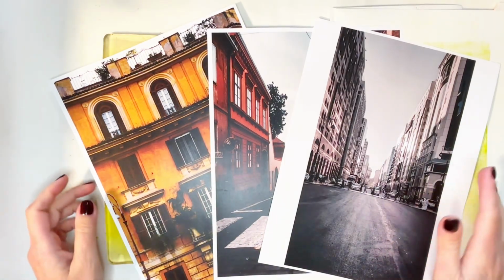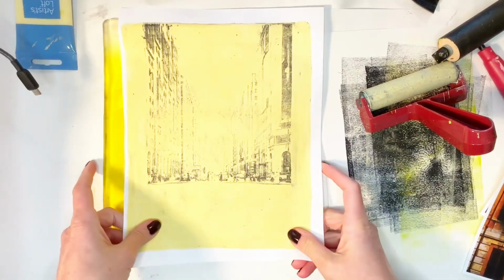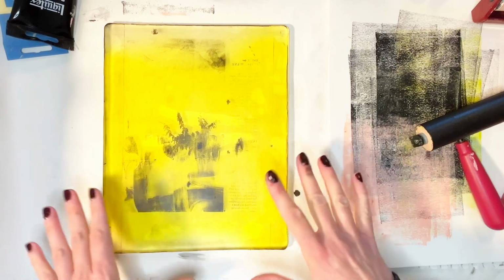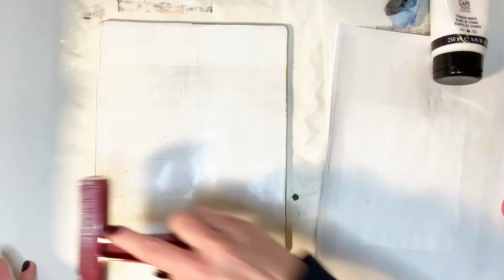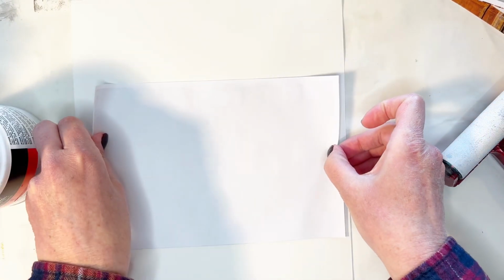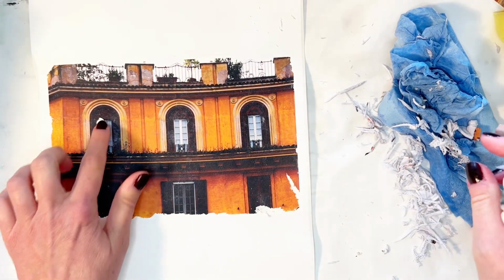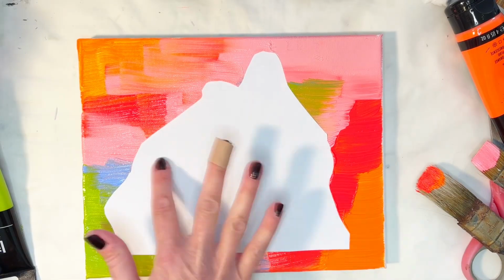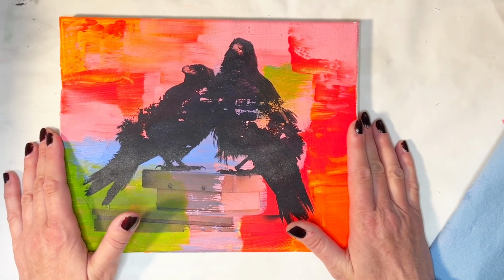My Top 5 Favorite Image-Transfer Techniques!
Hello, Everyone!

In this video, I demonstrate my top-5 favorite image transfer techniques!  I had done the first four before with great results.  Number 5, though, was a new one for me, but it worked out great!
I made this particular video, because I get a lot of questions/comments on image transfer, and it seems to be a point of trouble for quite a few people.
Now, I'm not claiming to be any sort of expert on the topic, but I have been doing image transfers, especially on the Gelli Plate, for quite some time, and I believe I have figured out some of the most common issues.  I address those here!  Hopefully, this will help you to get more consistent results with your own transfers!
No Gelli Plate? No problem! There are techniques in this video that require no plate at all!

Here are some Amazon links to the products that I frequently use! Thank you, and enjoy!

Hydrangea Paper Punch:

14 Pcs Layering Mixed Media Stencils Leopard Diamond Spirals Cubist Templates Geometric Patterns Stencils for Painting on Walls Canvas DIY Craft...:

Blank Cards and Envelopes:

Gelli Arts 8"x10" Gel Plate:

Color Shapers:

Posca Acrylic Paint Pens:

Faber Castell Pitt Pen:

Misc.

Knox Gelatin:

Simple Nature Vegetable Glycerine:

Copper Leaf Sheets:

Substrates:

Duralar Matte Plastic Sheets:

Lot Fancy 8 inch Cradled Wooden Panels:

6"x 12" Cradled Panels:

Wet Strength Tissue Paper:

Paints:

Dr. PH Martin's Bombay Inks, Set 2:

Jaquard Pearl Ex Pigment Powder, Series 2:

Tim Holz Ranger Distress Oxside Spray Peacock Feathers:

Tim Holz Ranger Distress Oxside Spray Mermaid Lagoon:

Tim Holz Ranger Distress Oxside Spray Cracked Pistachio:

Tim Holz Ranger Distress Oxide Spray:

DecoArt Fluid Art Ready to Pour Acrylics Sets:

Water Color Paint Set:

Sax true flow, heavy body acrylic paint,  Mars black:

Liquitex Basics Fluid Acrylics, Burnt Sienna

GOLDEN Heavy Body Acrylics, Benzimidazolone Yellow Medium:

Liquitex Basics Burnt Sienna Acrylic Paint:

Winsor & Newton Winsor Blue:

Winsor & Newton Cadmium Red Hue:

Liquitex Fluorescent Red:

Liquitex Fluorescent Pink:

Liquitex Alizarin Crimson:

Artist's Loft Teal:

Artist's Loft Cadmium Orange:

Grumbacher Burnt Umber:

Winsor and Newton Pale Olive:

Winsor and Newton Pale Rose Blush:

Acrylic Media:

Liquitex Matte Medium:

Artist's Loft White Gesso:

Liquitex Gloss Gel Medium:

Liquitex Modelling Paste:

Other Materials:
Craft Smart Metal Leaf Adhesive (bought at Michael's)